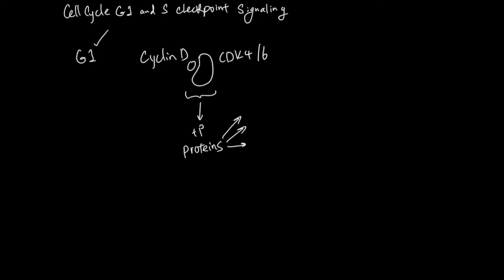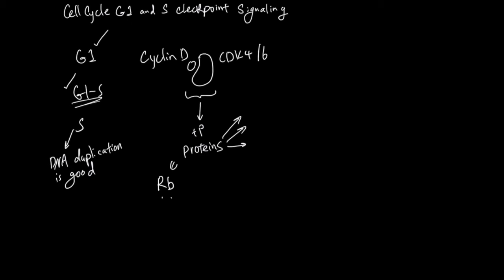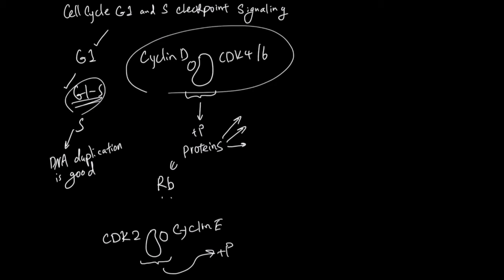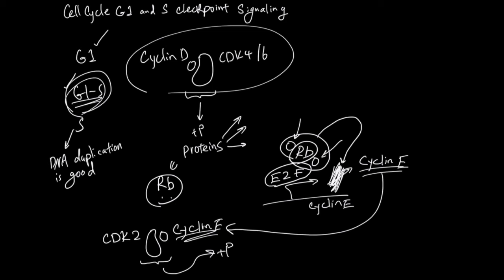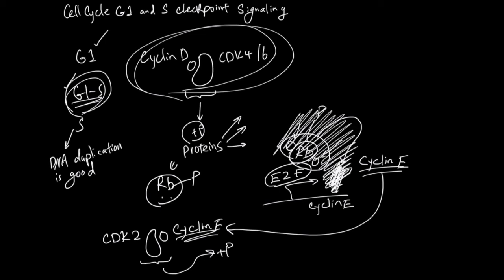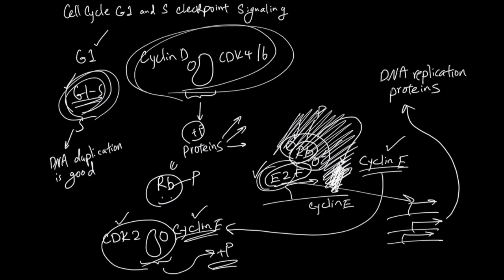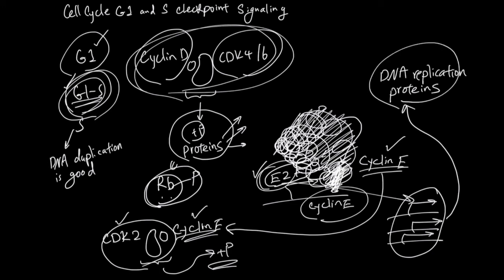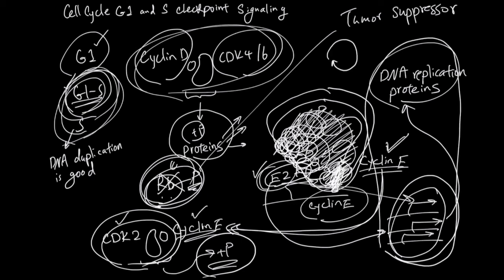Cell Cycle G1 and S Checkpoints Signaling